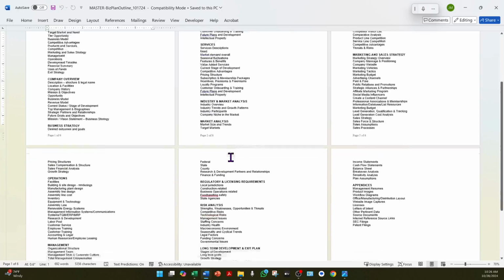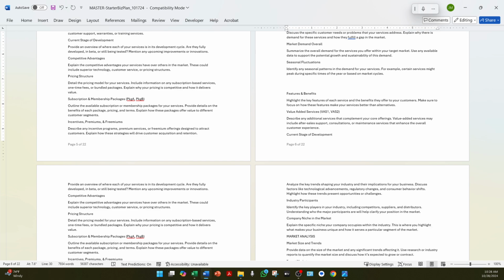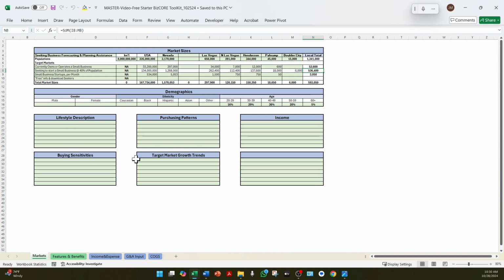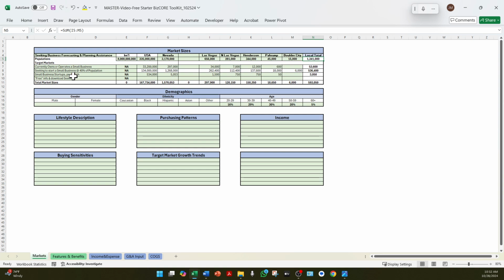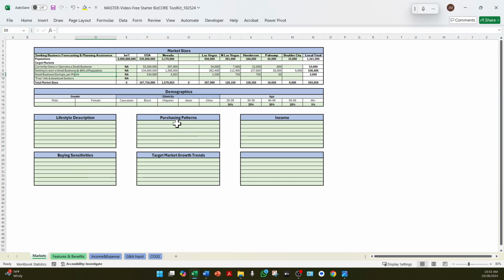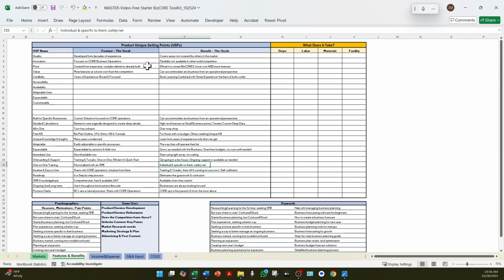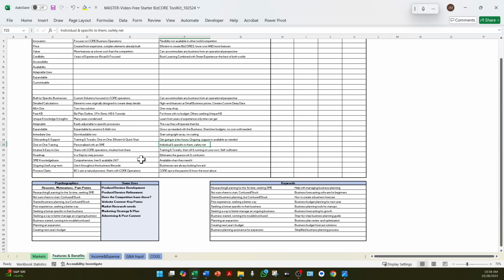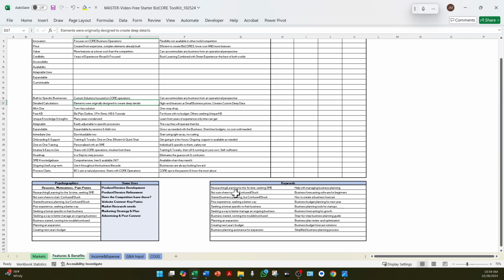Video1 Markets, Features & Benefits